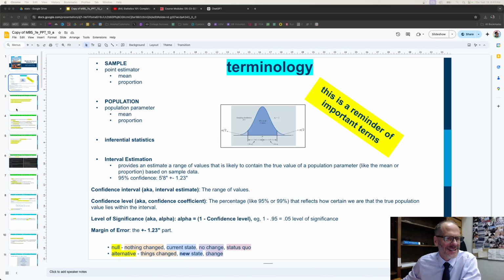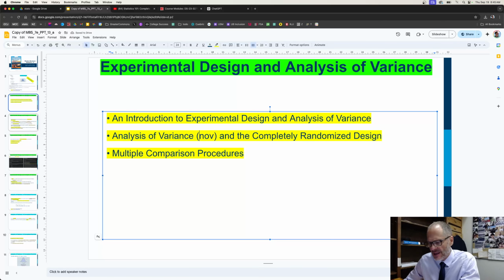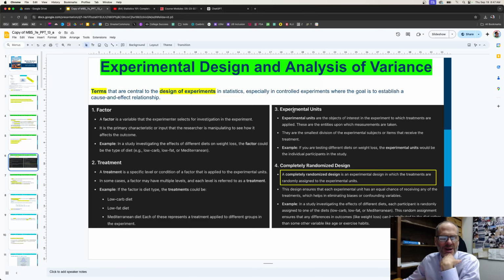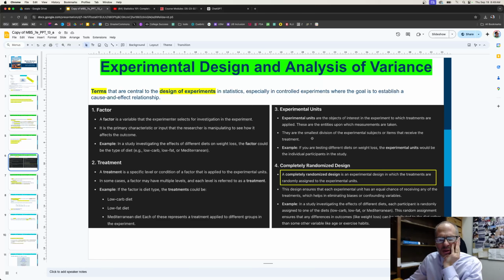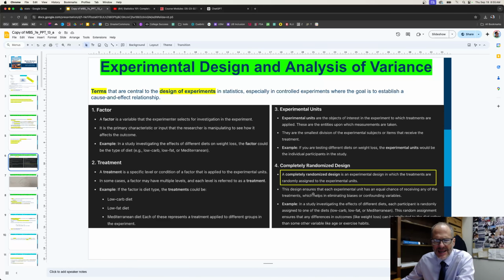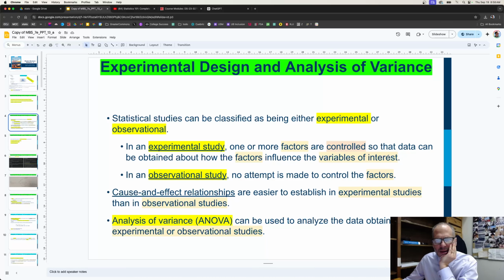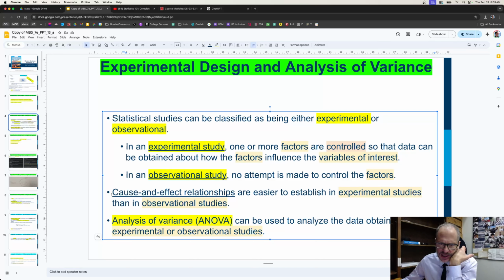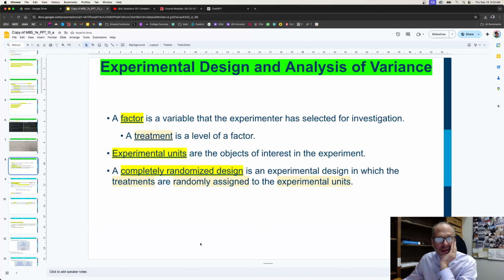Introduction to Experimental Design and Analysis of Variance ANOVA - 13A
In this video, we cover the fundamentals of Experimental Design and the basics of Analysis of Variance (ANOVA). You’ll learn some basic definitions including factor, treatment, experimental unit, and completely randomized design.

Join us for a clear introduction to these crucial concepts in experimental design and variance analysis!